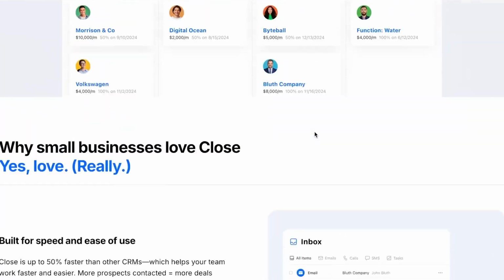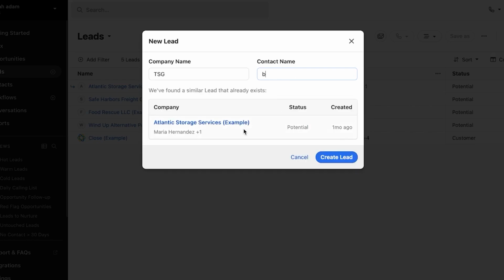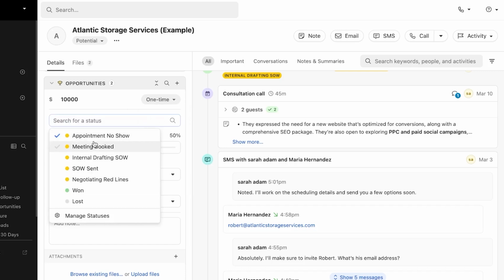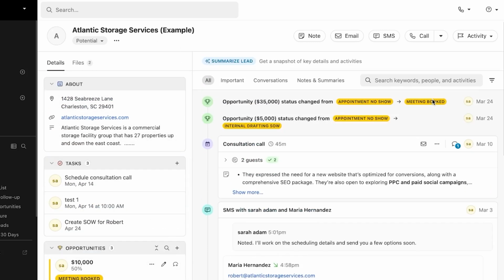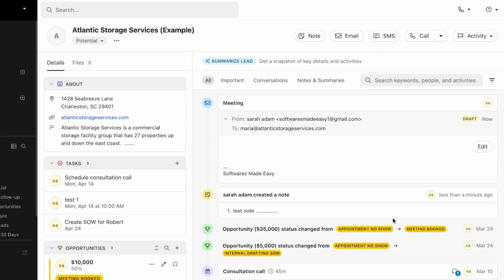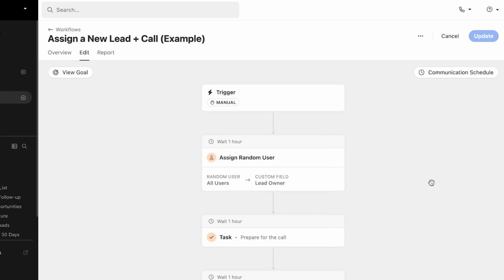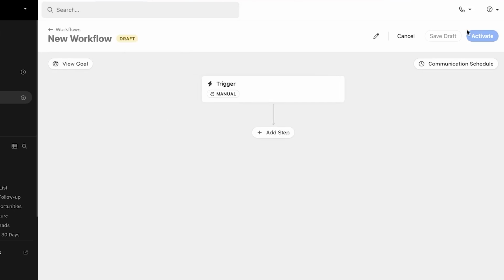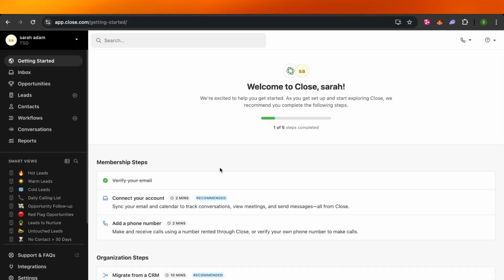Close CRM Tutorial 2025 | Streamline Your Sales Workflow (Full Demo)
In this video I show you Close CRM Tutorial. This video will cover everything that you need to know and help you get started with this software.